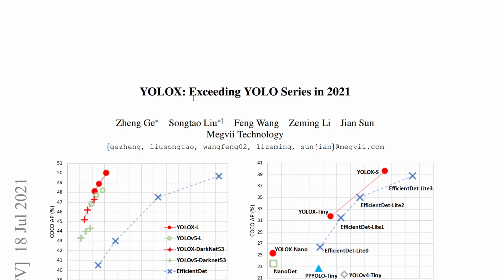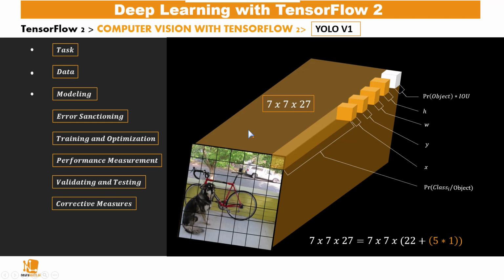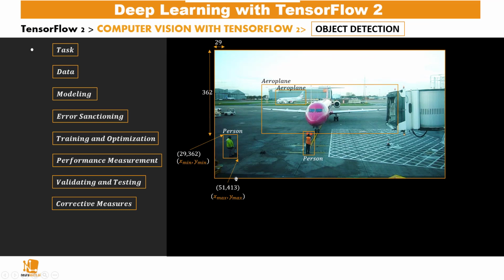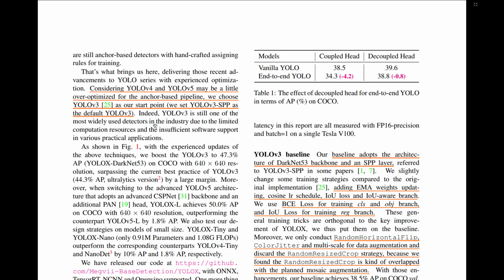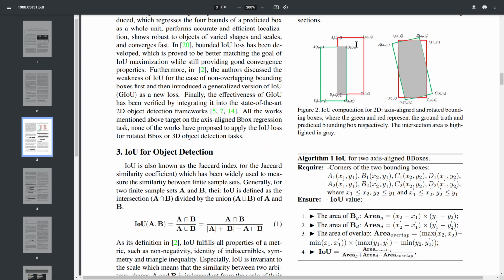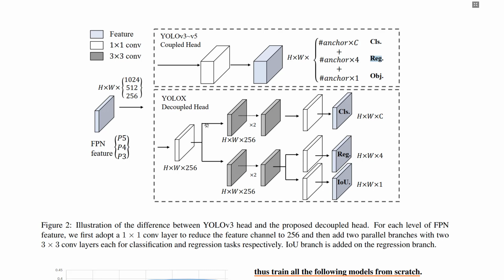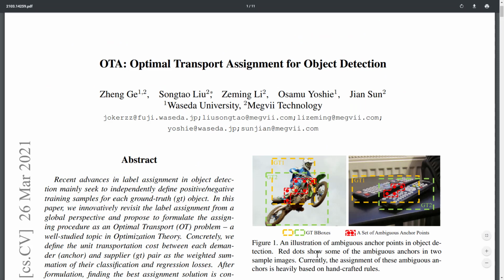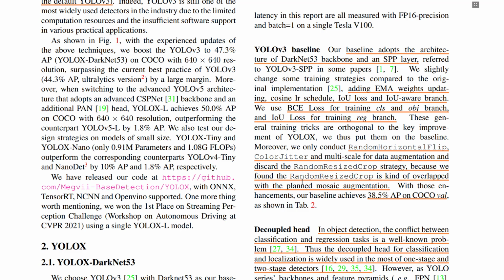YoloX Research Paper Explained Detailly - Exceeding Yolo Series in 2021.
YOLO (You Only Look Once) has been around for several years now, and is known for fast object detection while maintaining a reasonable accuracy. In this video, we treat the YoloX Paper in details and do a brief review of previous Yolo Models.

This is part of our Deep Learning with TensorFlow 2 course